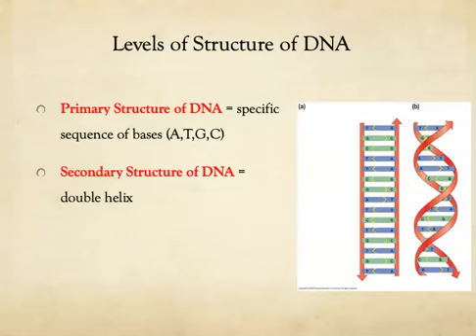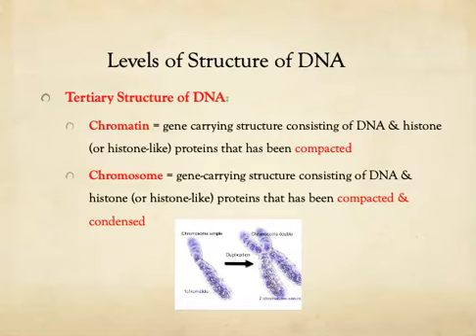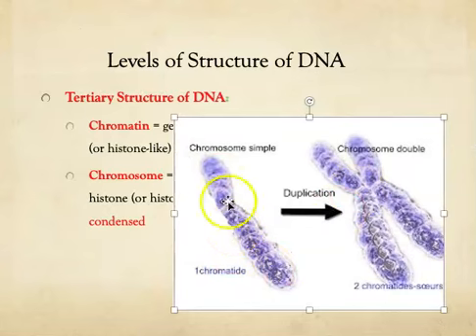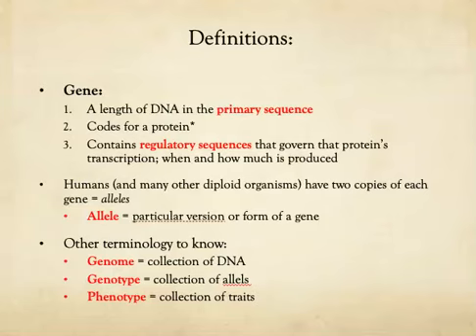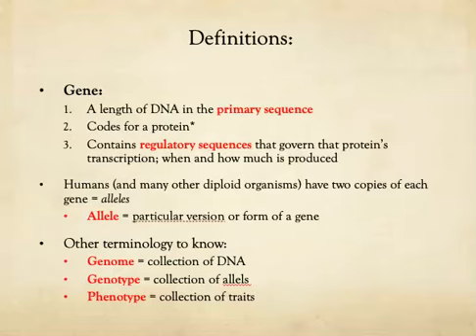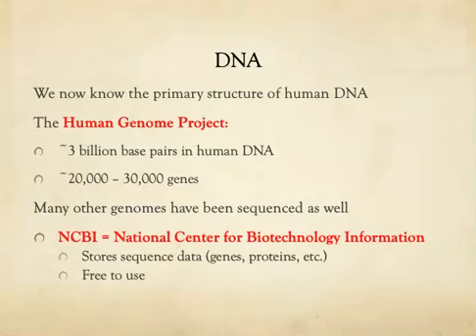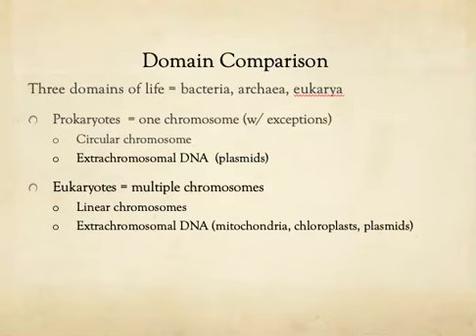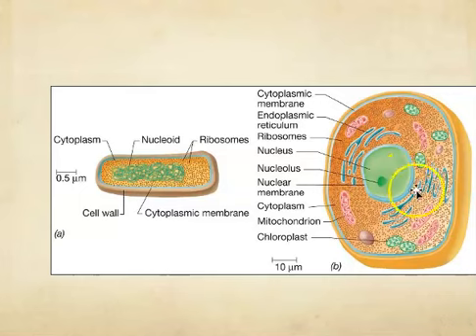BIO312 Mutations (1of3)